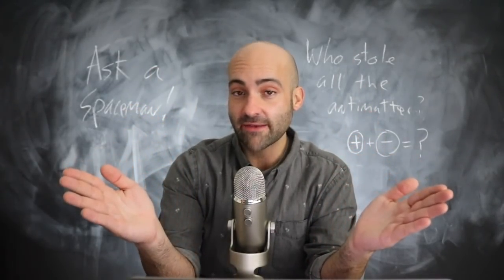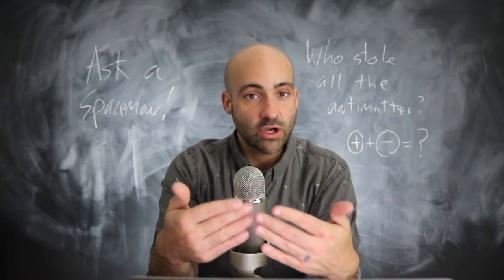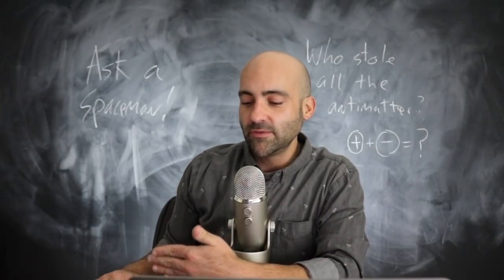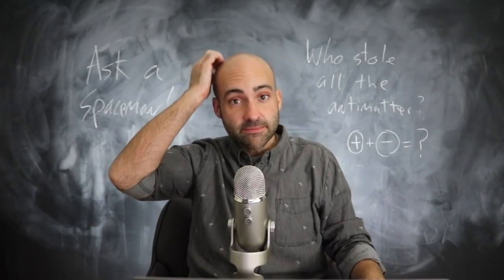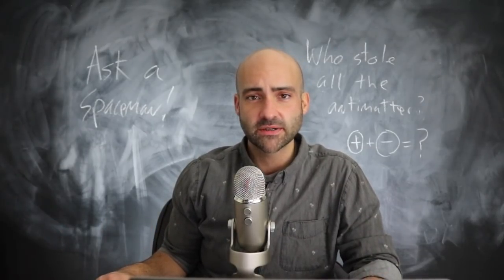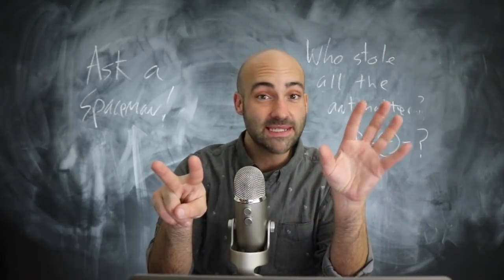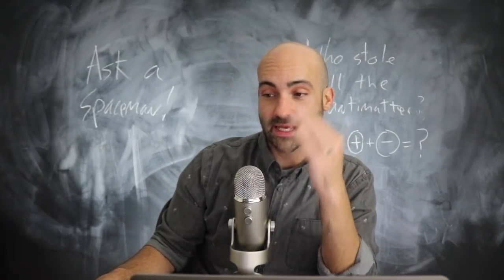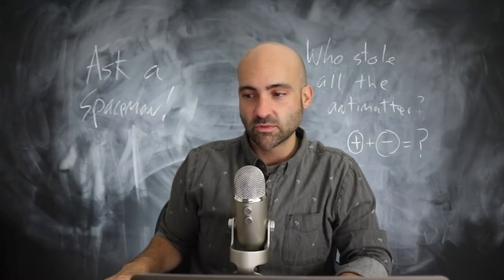The Victory Over Antimatter - Ask a Spaceman!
Why is matter and antimatter symmetric? What happened in the early universe to make matter win? Do we have any clue as to why? What do puppies have to do with it? I discuss these questions and more in today’s Ask a Spaceman!